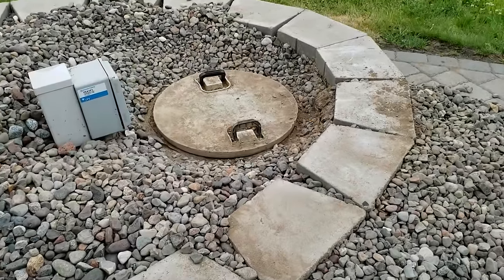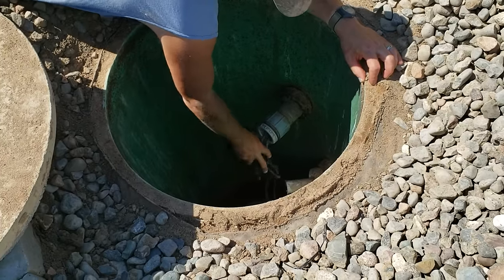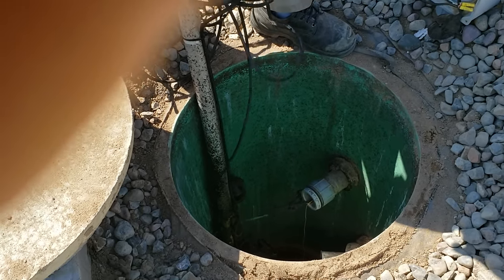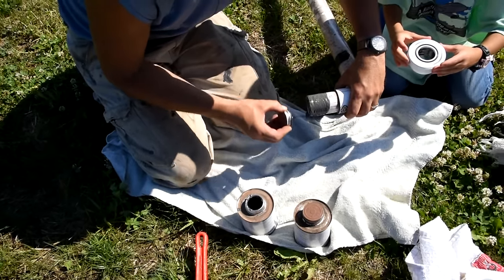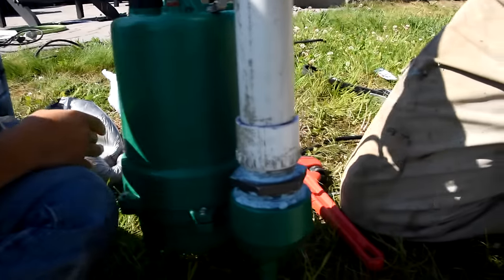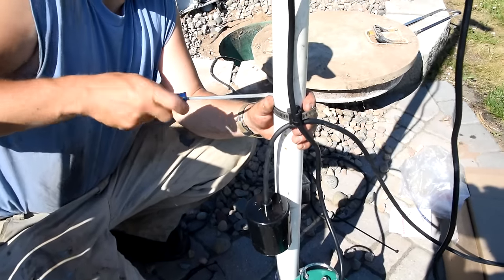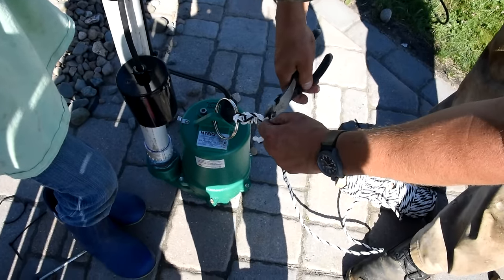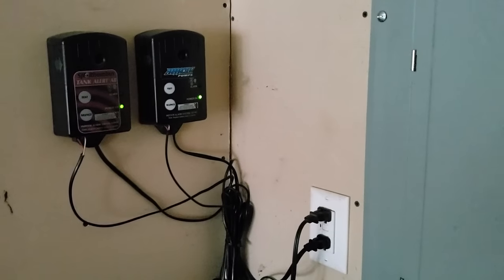DIY Replace a Septic Tank Pump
Easy way to Do It Yourself How To Replace a Septic Tank Pump.